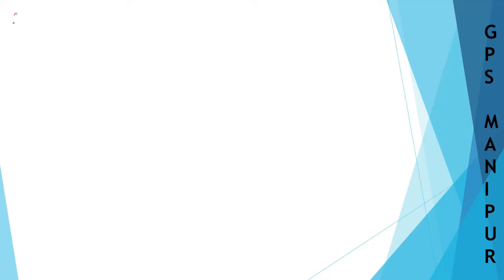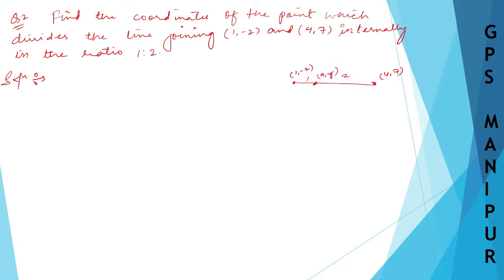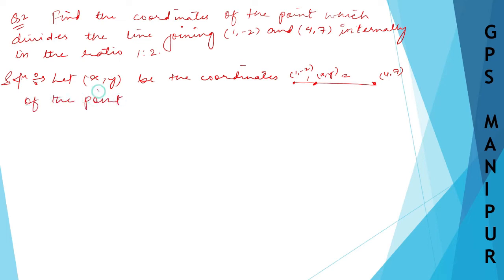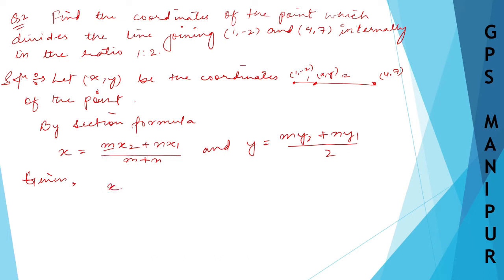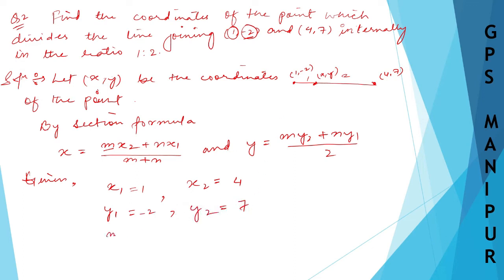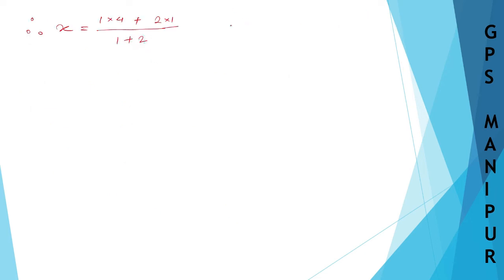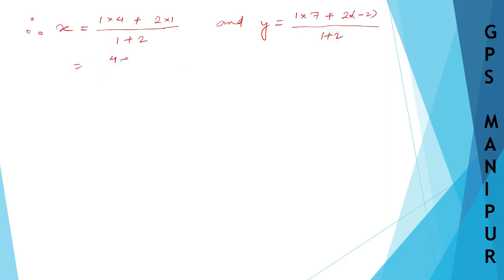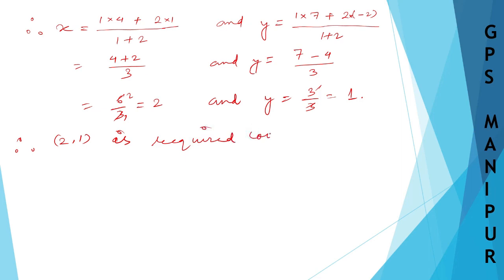COORDINATE GEOMETRY || CLASS X MATH EX.11.1 Q.2 || MANIPUR BOARD || GPS MANIPUR